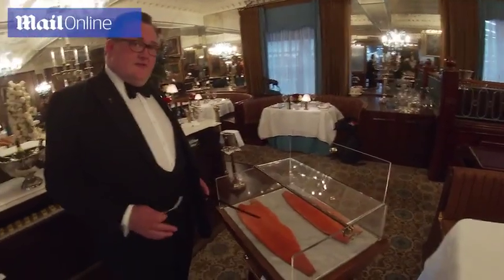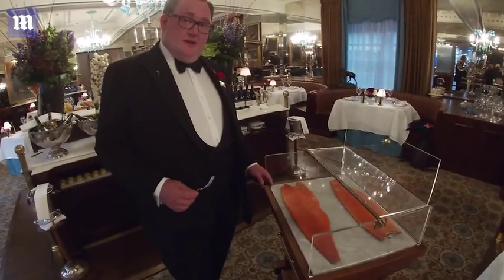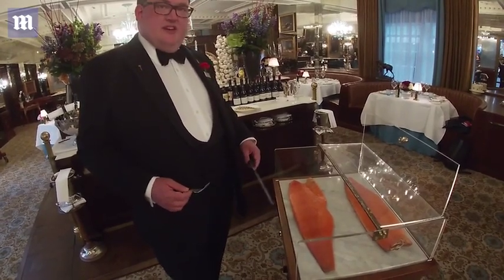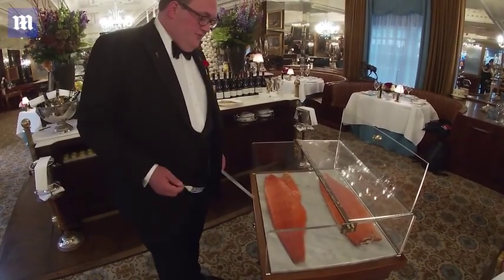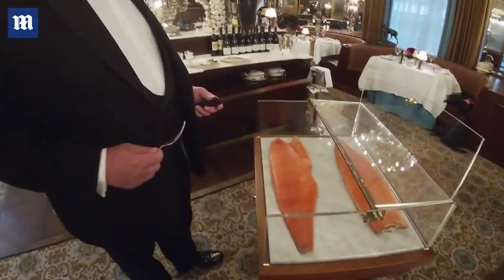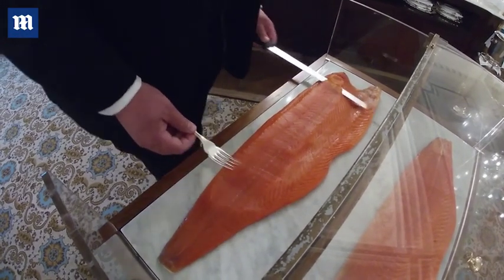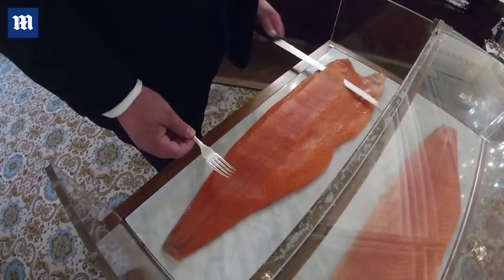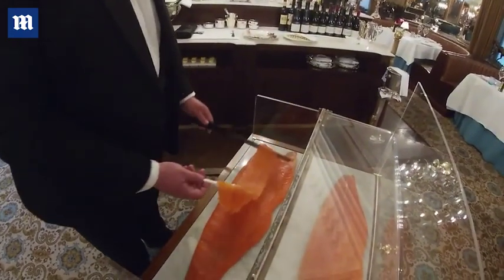5 star hotel Maitre'd shows you how to slice a salmon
The carving of the turkey is a big Christmas moment - so feeling apprehensive at the thought of stepping up to the plate and doing the slicing is understandable. But fear not, because here, in a series of exclusive videos, carving expert Paul Foxon reveals the secrets to presenting a plate of evenly cut slices, rather than a messy pile of flesh. He trained as a chef and is now Head Maitre’d at five-star London hotel The Rubens At The Palace – so these videos show a master at work (literally, they were filmed at The Rubens’ English Grill restaurant). And he’s got you covered in case you’ve opted for Dover sole, or salmon or a roast chicken, with separate masterclasses for carving those, too.